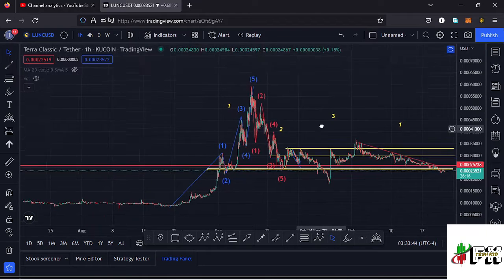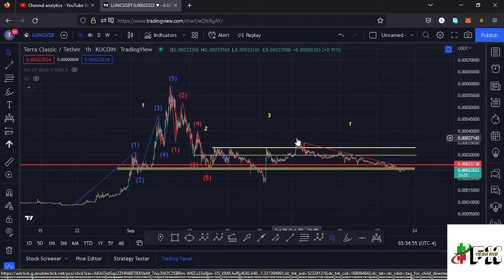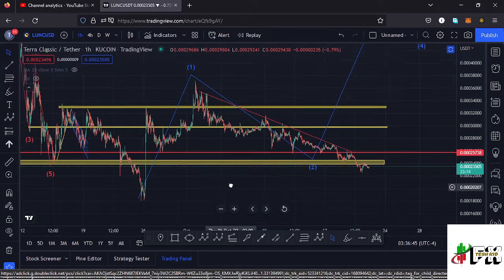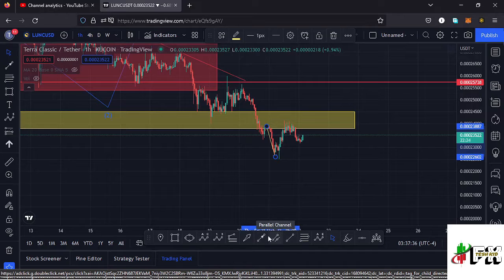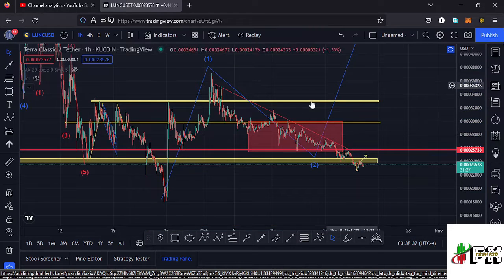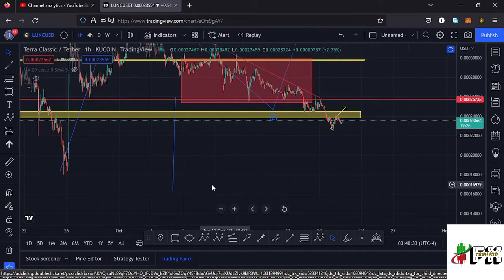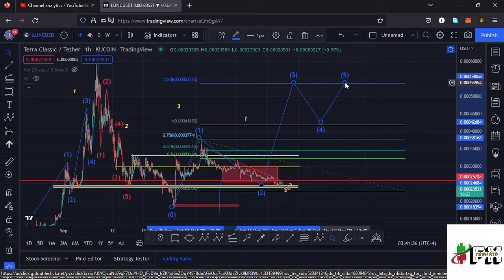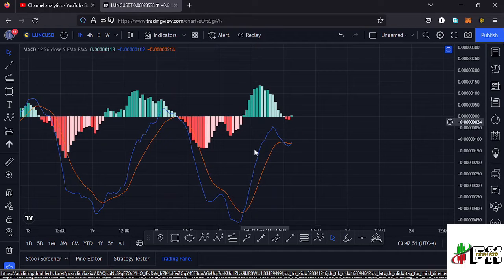TERRA CLASSIC (LUNC) PRICE PREDICTION UPDATE!!! ELLIOT WAVES AND TECHNICAL ANALYSIS